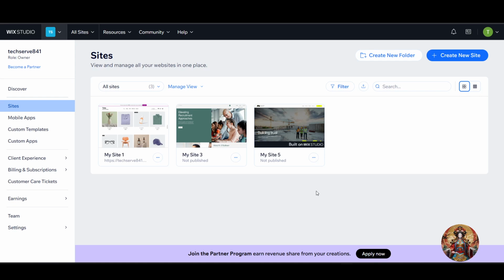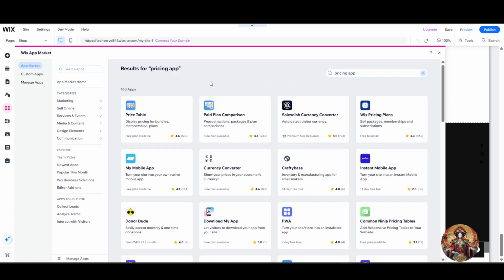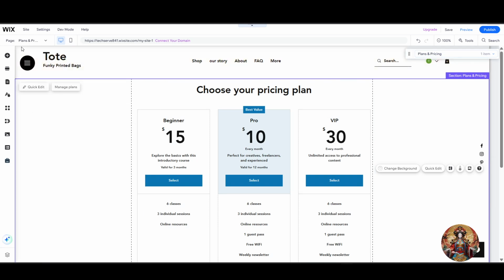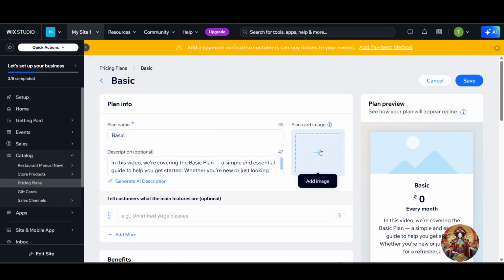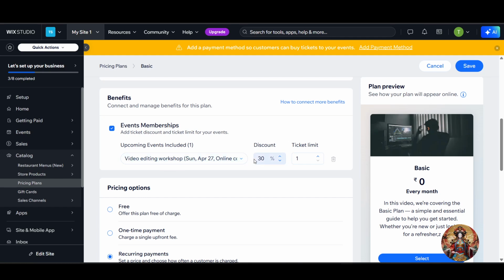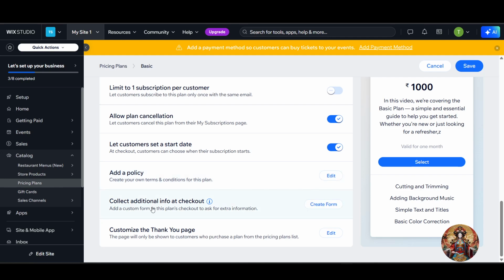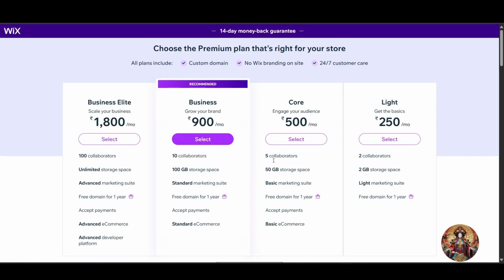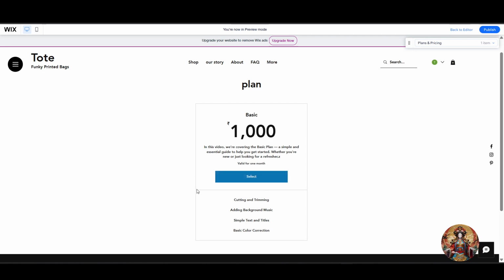How to Set Up Membership Plans and Levels in Wix | Step-by-Step Tutorial 2025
🔑 Want to create exclusive content or services for your audience by offering membership plans on your Wix website? This beginner-friendly tutorial will guide you step-by-step on how to set up membership plans and levels in Wix in 2025 . Whether you're running a subscription-based business, offering premium content, or creating a members-only community, this guide will help you configure and manage memberships effortlessly.

🔍 What You’ll Learn in This Tutorial:
✅ Understanding the benefits of using Wix Memberships for subscriptions and access control
✅ Enabling the Wix Members Area and setting up user roles (e.g., Free Members, Paid Members)
✅ Creating membership plans with different levels (e.g., Basic, Premium, VIP)
✅ Configuring payment gateways to accept payments via credit cards, PayPal, or other methods
✅ Restricting content or services to specific membership levels for exclusivity
✅ Customizing registration forms, login pages, and member dashboards
✅ Managing members, tracking payments, and sending automated emails

This guide is perfect for anyone using Wix who wants to monetize their website or offer exclusive content through membership plans. With clear instructions, practical examples, and actionable tips, you'll learn how to set up and manage memberships effectively, ensuring a seamless experience for both you and your members.

🌟 Key Features Covered:

Step-by-step process for setting up membership plans and levels in Wix
Tools for managing payments, user roles, and restricted content
Tips for designing professional membership pages and dashboards
Best practices for promoting memberships and engaging your audience

🔗 Additional Resources:
For more tutorials on Wix, membership site strategies, and e-commerce solutions, subscribe to our channel and check out our blog for detailed guides on growing your online business and engaging your audience effectively.